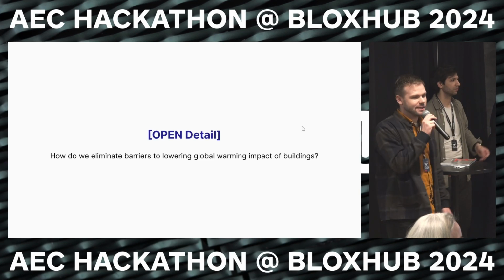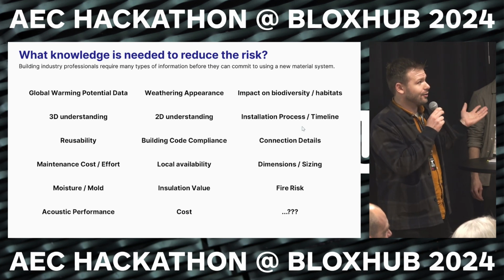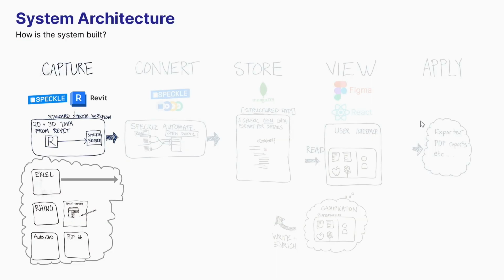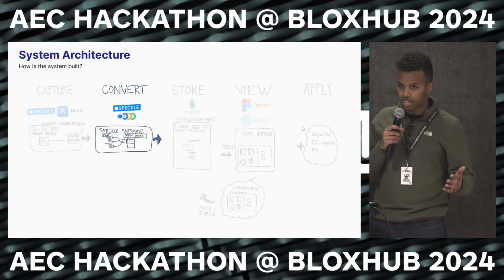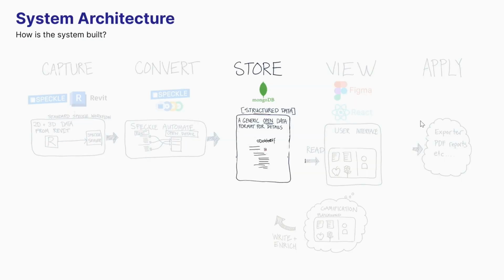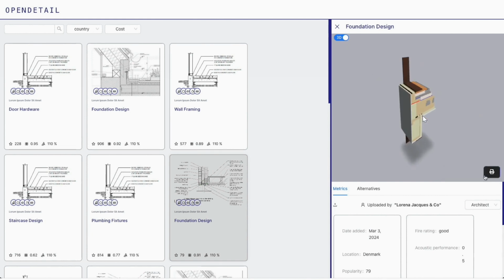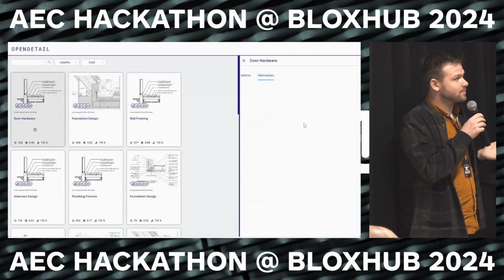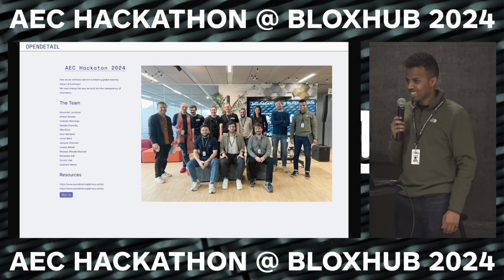Hackathon 2024 Group presentation OpenDetail